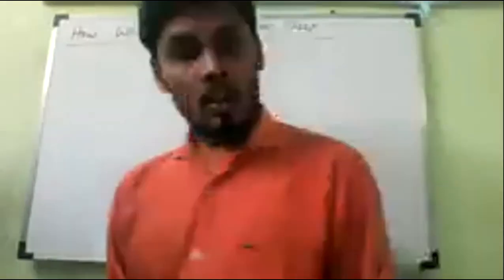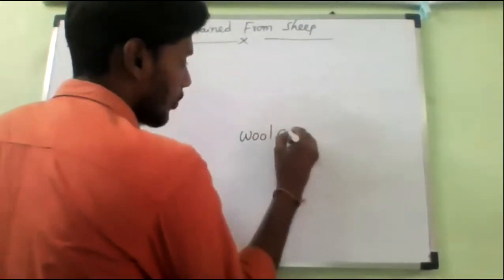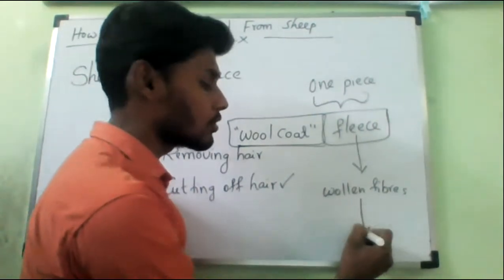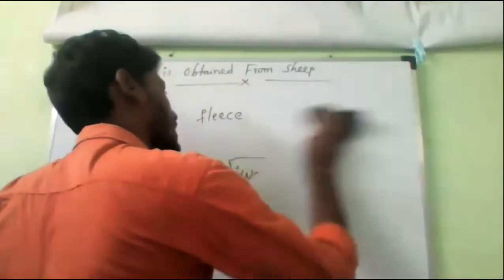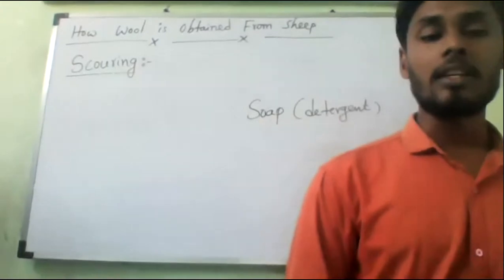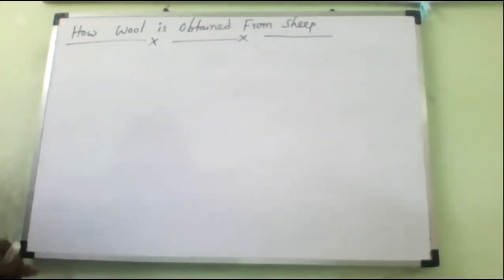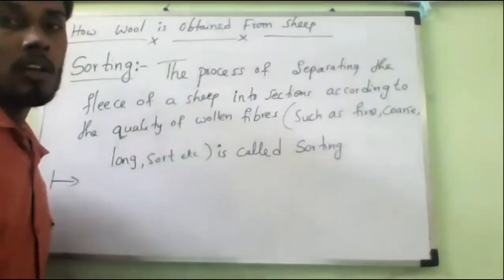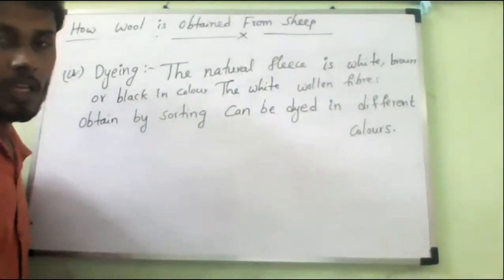HOW WOOL IS OBTAINED FROM SHEEP